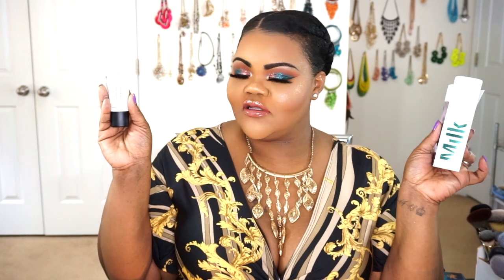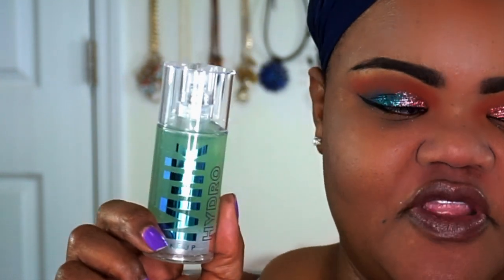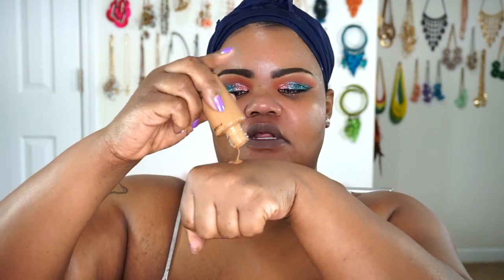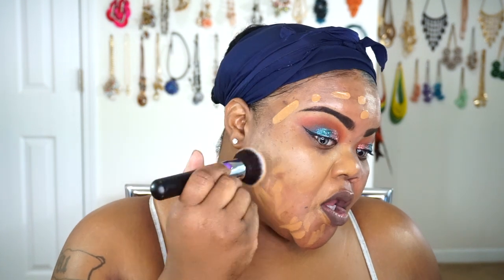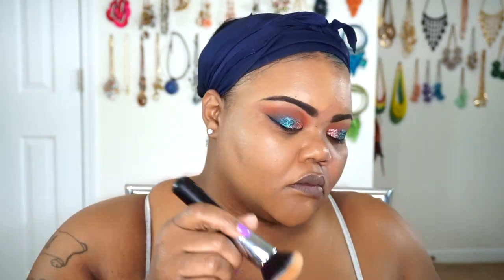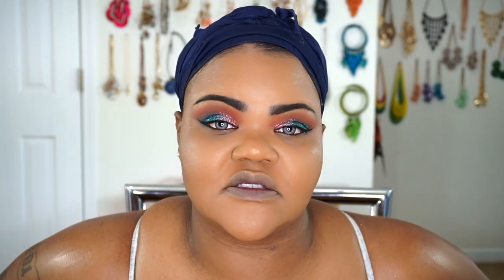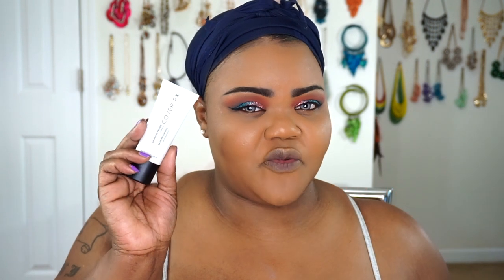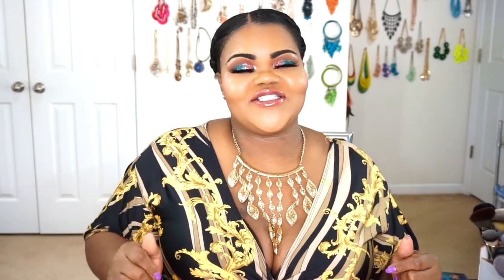Battle of Gripping Primers | Cover FX vs MILK Makeup HYDRO Grip Makeup Review/Demo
Hola babes!  Grab a snack and and get your shopping list ready!  Today we are doing a BATTLE of the newly released GRIPPING Primers!  Here we have Cover Fx Gripping Primer going up against the MILK Makeup HYDRO Grip Primer…but…which one will rein supreme?!!  Do these primers actually GRIP your makeup and make it last longer or is it a gimmick?  Please leave me any comments, help, and or suggestions on what video you would like to see next!

Products Mentioned:
Cover FX gripping primer face base
MILK Makeup Hydro grip primer face base

Track:  Shoulder Closures
Genre: Hip Hop and Rap